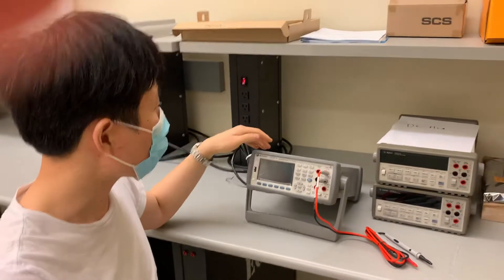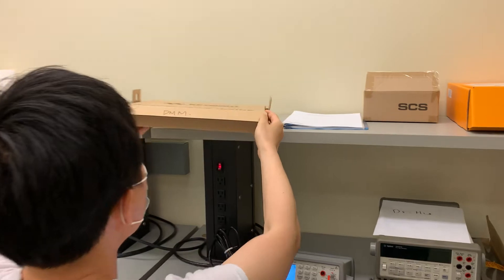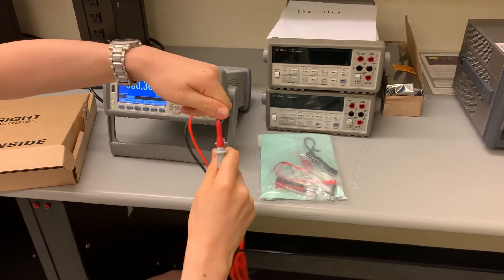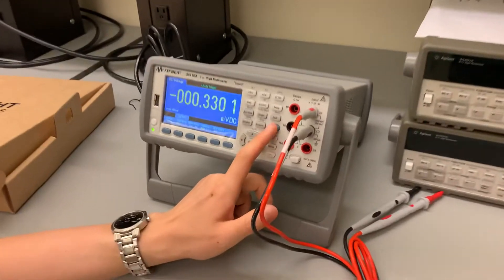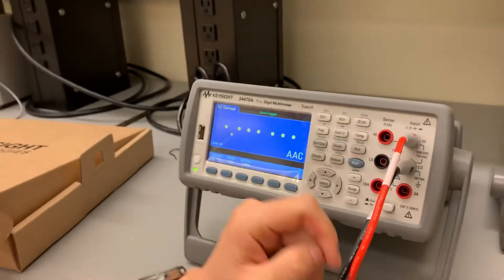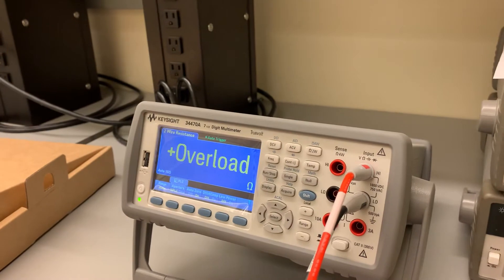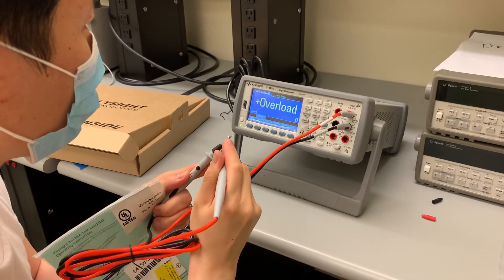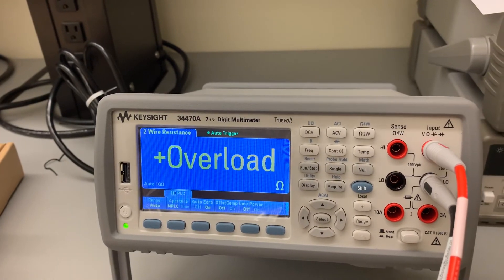Digital multimeter 34470A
Lab equipment and usage